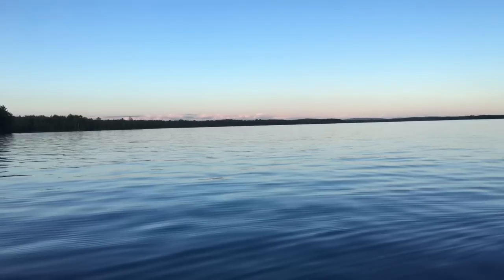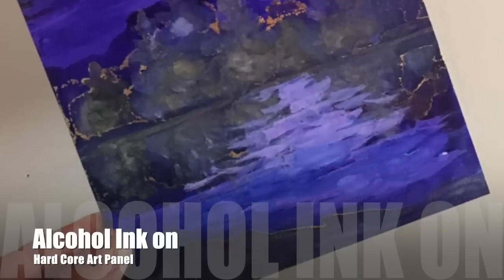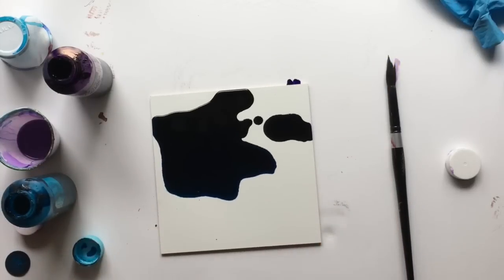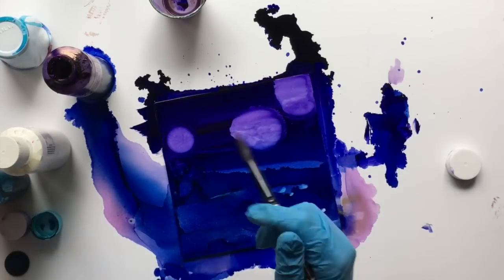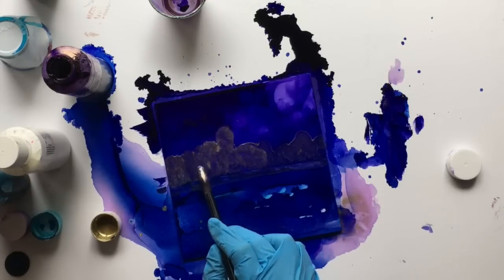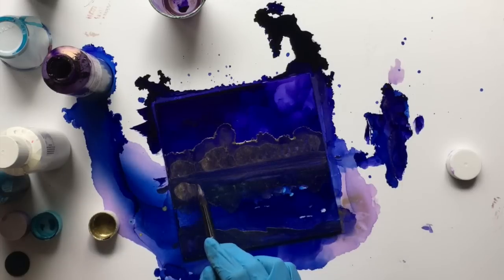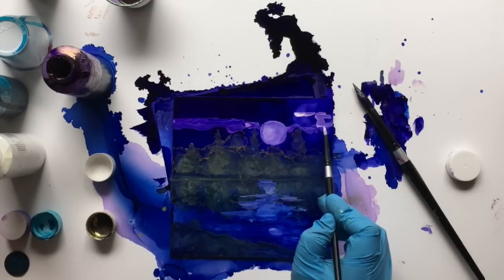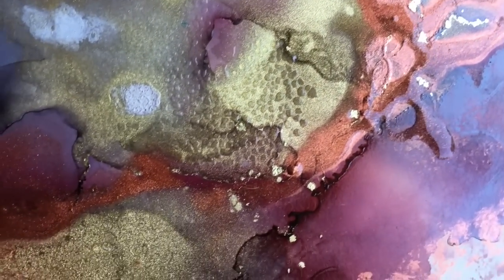Alcohol Ink Hardcore Art Panel Midnight Blue Moonscape Demo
Alcohol Ink Hardcore Art Panel Midnight Blue Moonscape Demo alcoholink hardcorepanel and if you want to check out the new pedal drive kayak

❤ Hashtag your artwork & recreations with kelliechasse_fineart, so I can find it and feature it in my next videos!

Thank you - When ever you purchase from here I earn a little cash towards making new videos:
❤️ Calligraphy Pen Set
❤️Ranger ink sell them too on amazon
❤️ Pinata Alcohol Inks
❤️ Silver Brush
Colors Used:
Pinata Baja Blue
Passion Purple
Blanco White

    be a TUESDAY TAG!